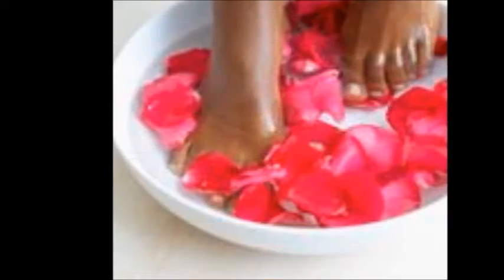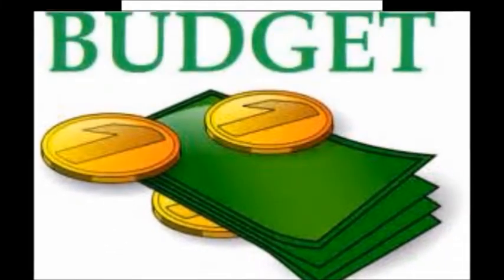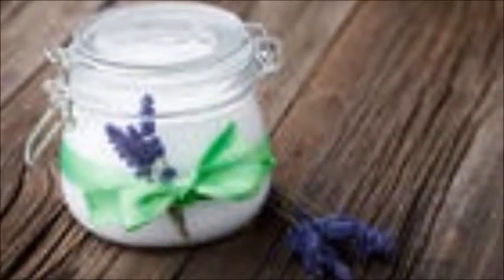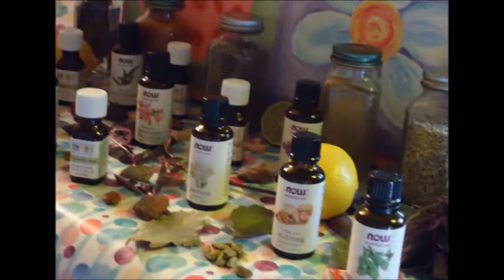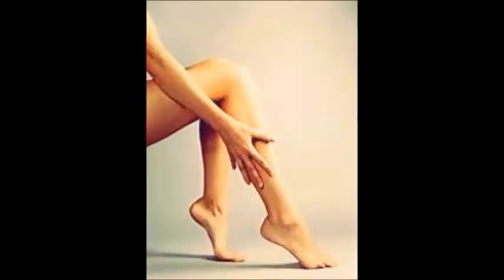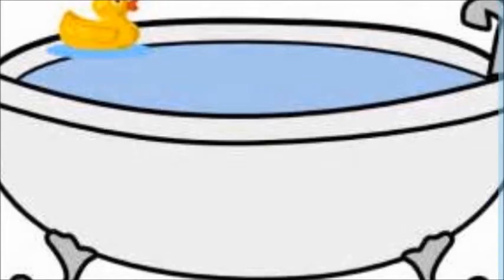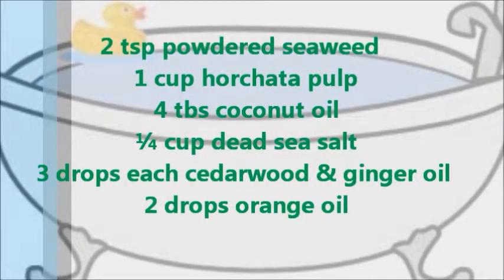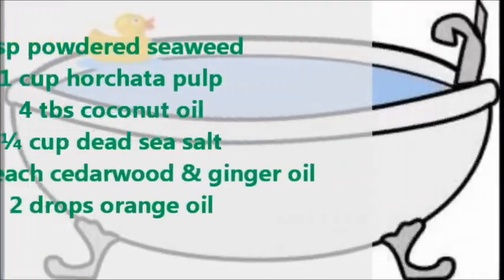Silky Seaweed Body Scrub: Raw Vegan Beauty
Hey Guys!

Who doesn’t love silky smooth skin?

Find your hidden silkiness with this easy-to-make seaweed scrub! I wanted a scrub that was not too oily and did not have too many ingredients, so I made this one. This scrub will make your skin so smooth the first use, you’ll jump for joy!